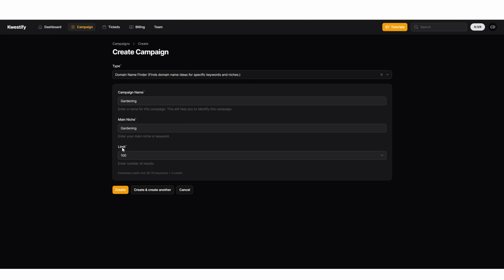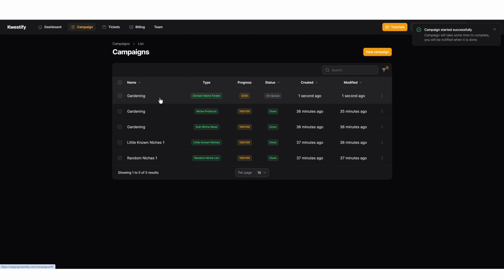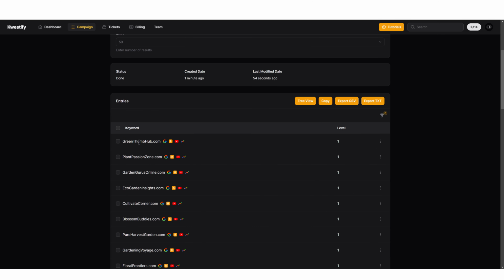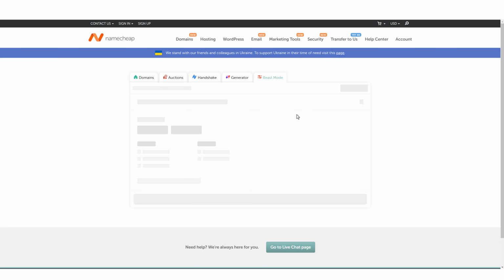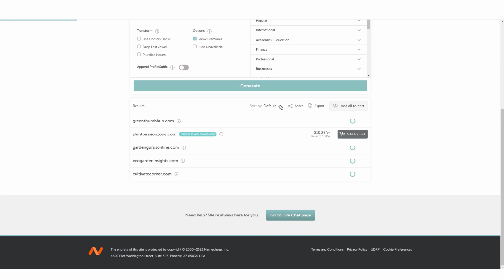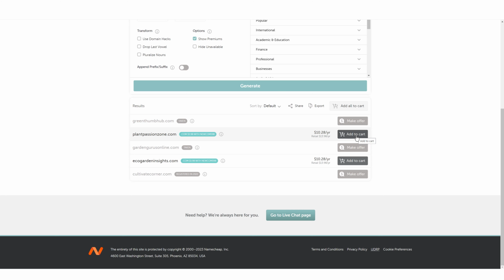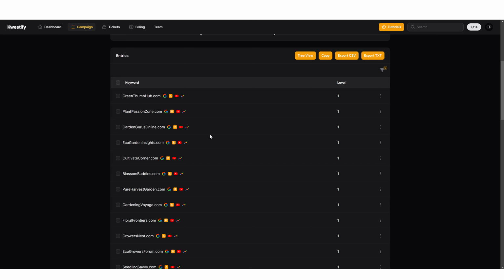#8: Domain Name Generator - Easily Find High Quality Domain Names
In this video, I'll show you how to use the new domain name generator tool on Kwestify to find amazing domain names for your websites and even to use as affiliate 301 redirects.